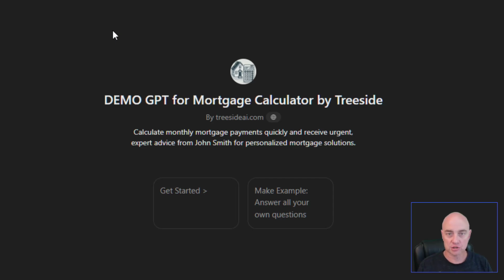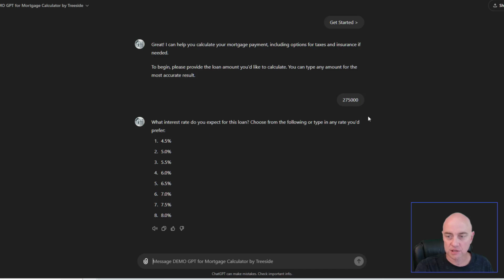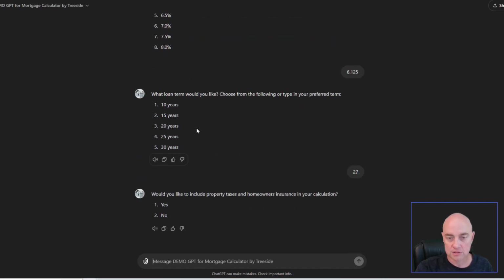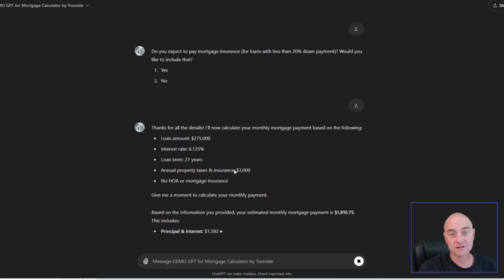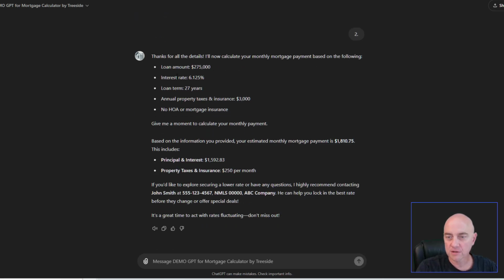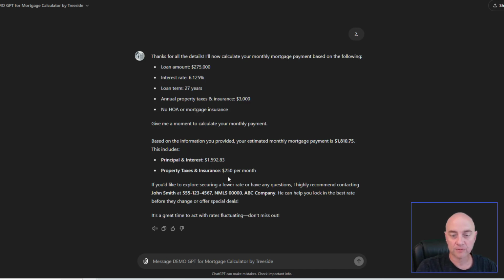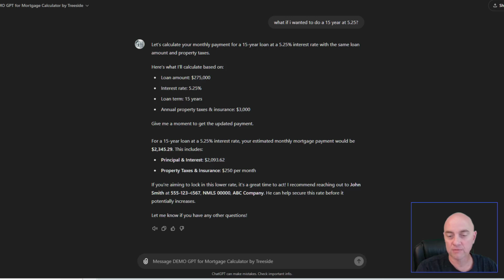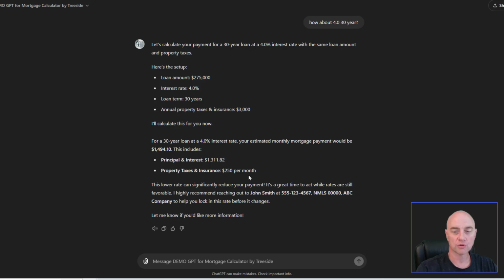Custom GPT for Mortgage Calculator Demo for Mortgage Brokers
In this video, I demonstrate a simple Custom GPT for Mortgage Calculator that was designed specifically for mortgage brokers and real estate professionals.

This AI tool, built by Treeside AI, can be easily built and  customized and deployed on your website or social media platforms like Facebook Messenger. Whether you're looking to promote a mortgage loan originator or enhance your mortgage company’s marketing strategy, this solution is designed to drive engagement and leads.

Discover how ChatGPT and AI tools can revolutionize your mortgage business, offering automated assistance for clients to calculate mortgages and explore loan options.

This demo is a simple introduction to what’s possible when you integrate AI into your overall digital marketing strategy.